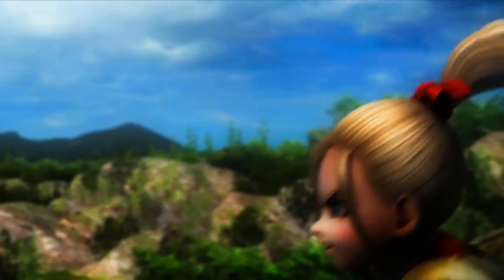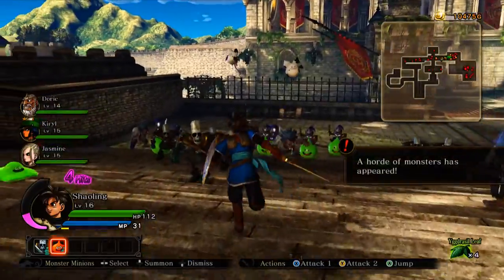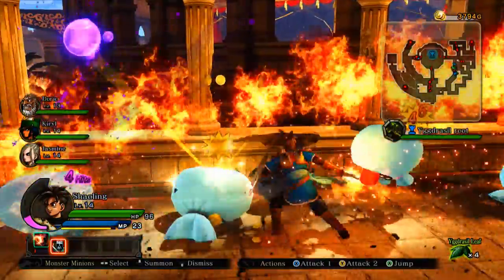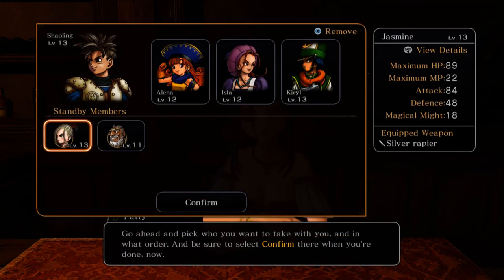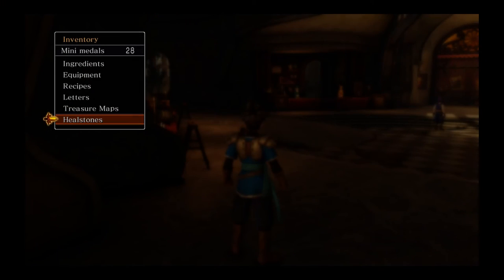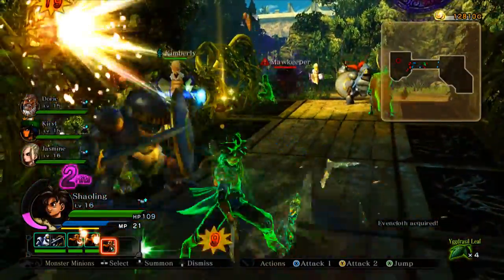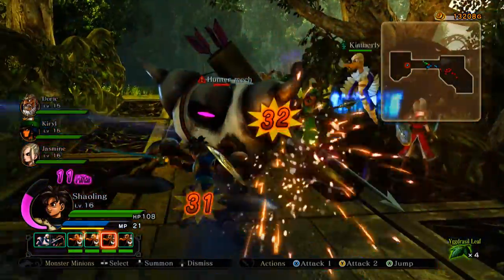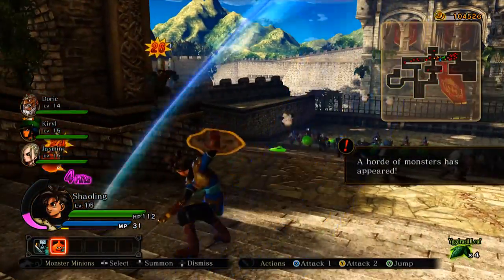Dragon Quest Heroes: Slime Edition PC Review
In this video I talk a little about Dragon Quest Heroes: Slime Edition PC and my impression of it.

Review code provided by developer

System Specs
i7 920@3.5h
12gb DDR3
GTX 970 OC SLI
Nvidia Drivers used:  364.51

569